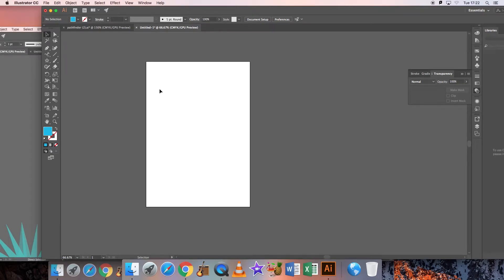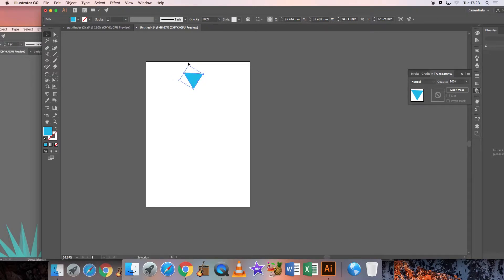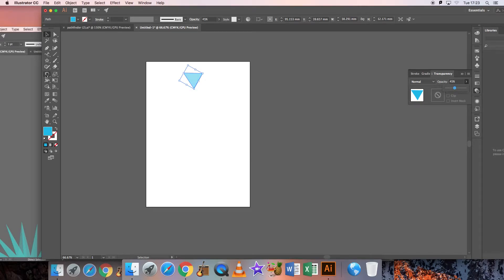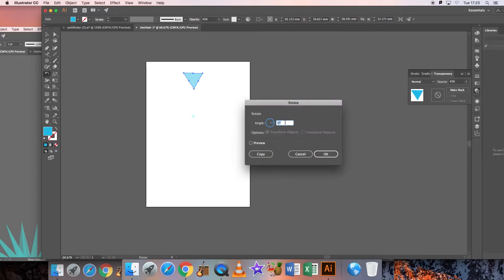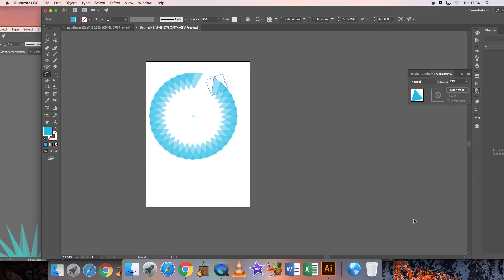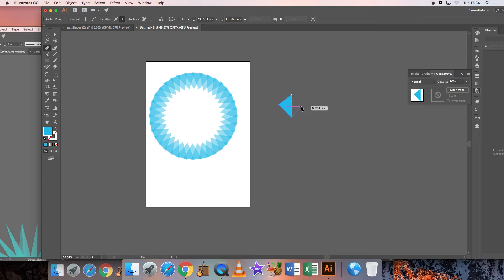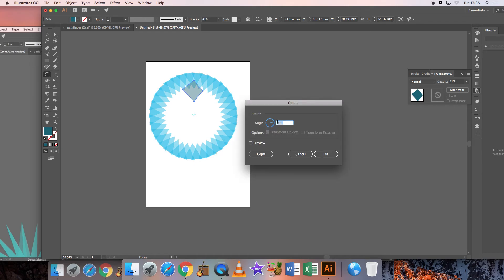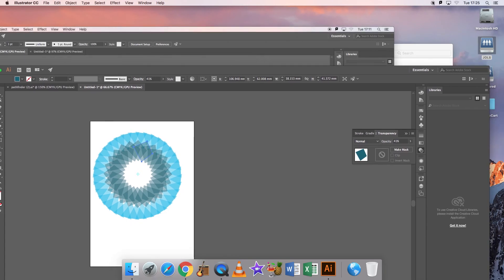Rotating an object in illustrator basics 2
Using Adobe illustrator to rotate an object and create a pattern